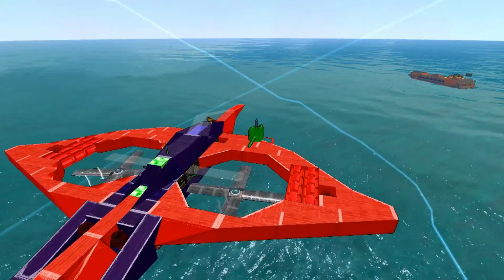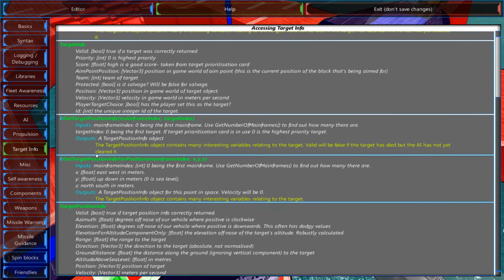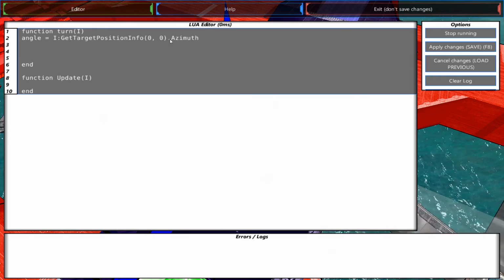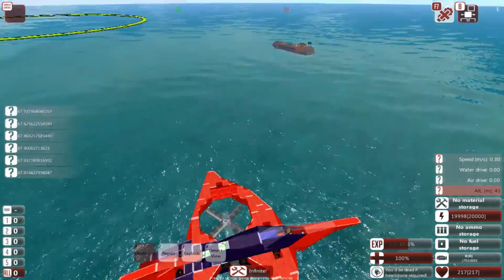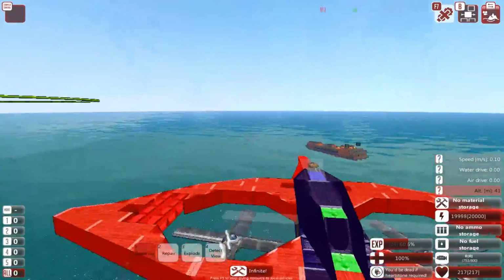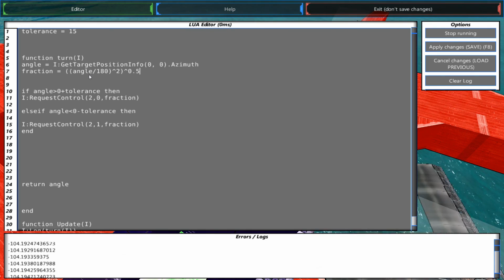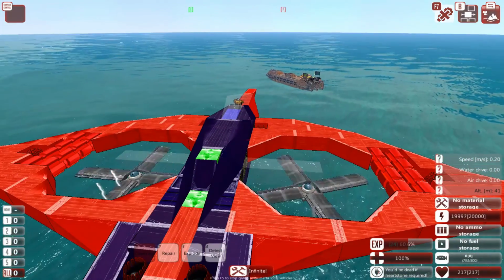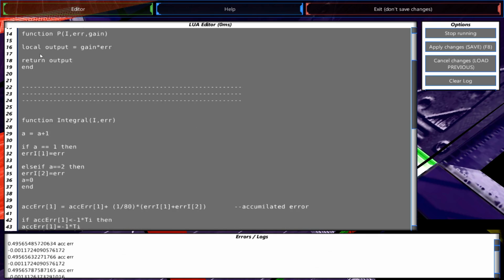From the Depths Lua box practical example facing the target